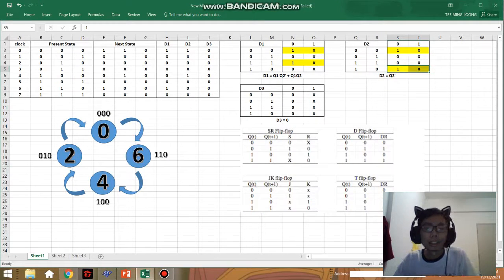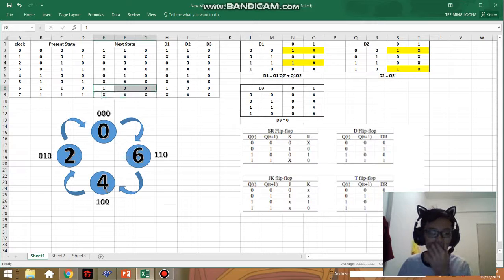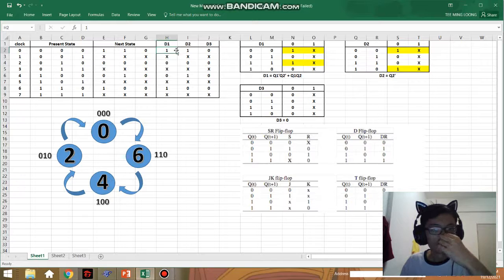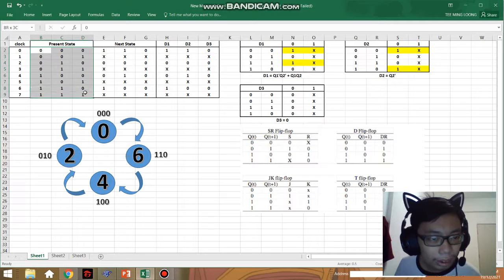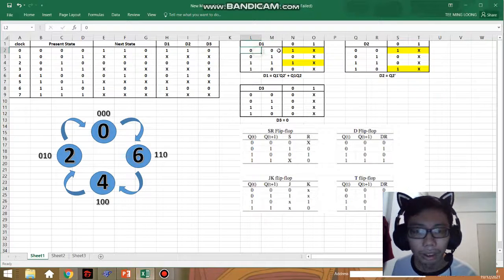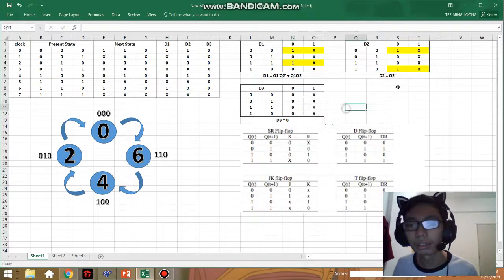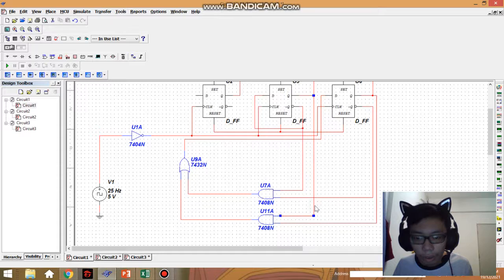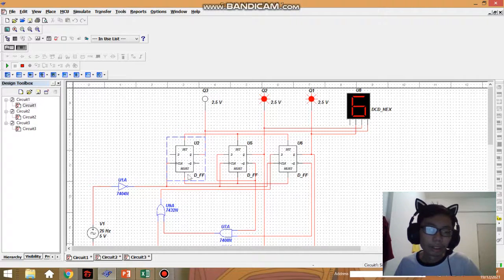Synchronous Irregular Counter || Part 1 - D Flip Flop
This is a video showing how to make a synchronous Irregular Counter with different types of flip flops. We will be using D Flip Flop for this example.